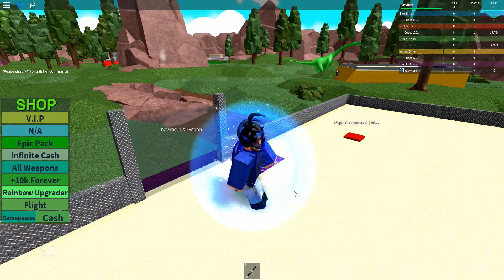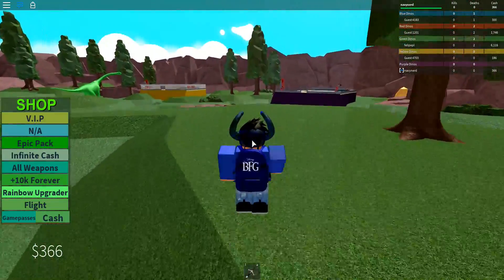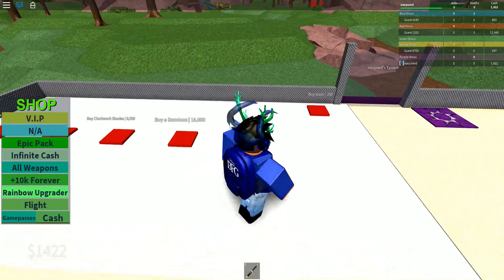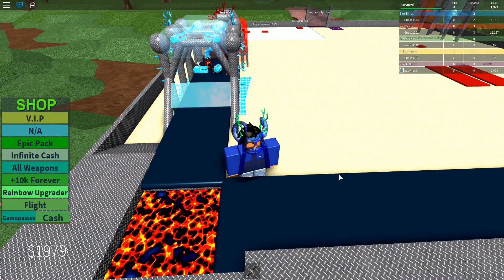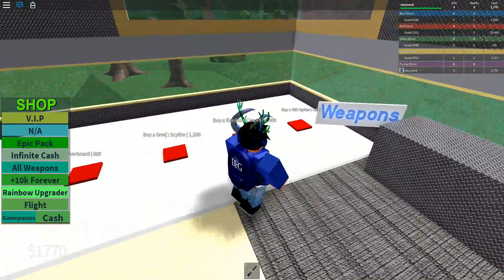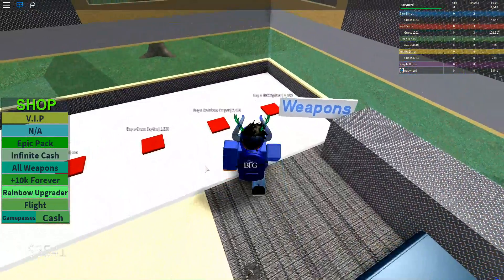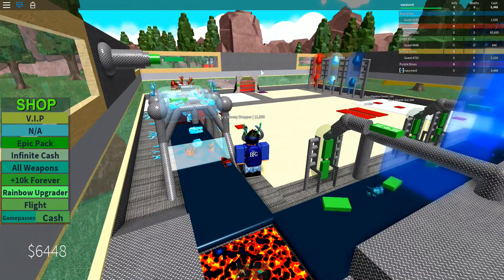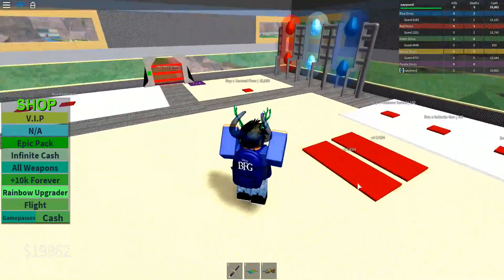Roblox: Dinosaur Tycoon | Episode 1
If you enjoyed the video make a like and if you want even more leave 5 likes!

PC Specs:
•Gpu: Nvidia GTX 980 3.5ghz
•Cpu: Intel i5 6600k 3.5ghz
•Ram: 12gb DDR4
•Case: Grey INWIN Full Tower
•Cooling: Corsair Liquid Cooling
•Mouse: Razer Naga Chroma Epic Edition
•Keyboard: Black Widow Ultimate
•Microphone: Blue Yeti
•Headphones: Sennheiser